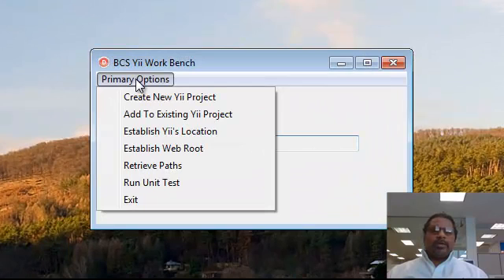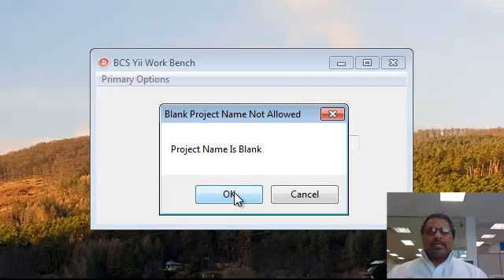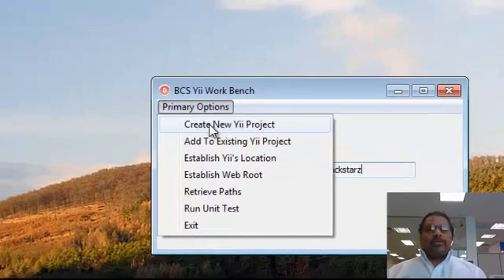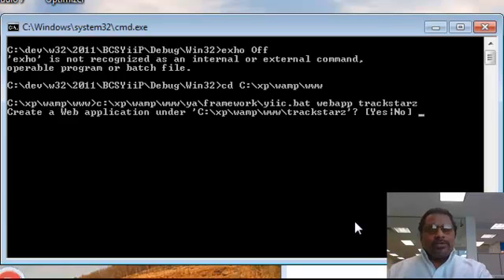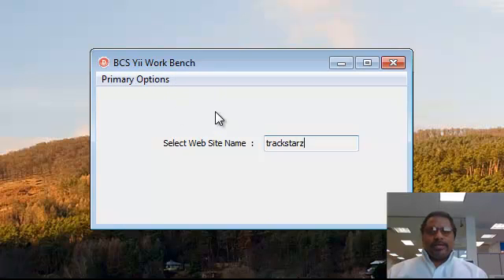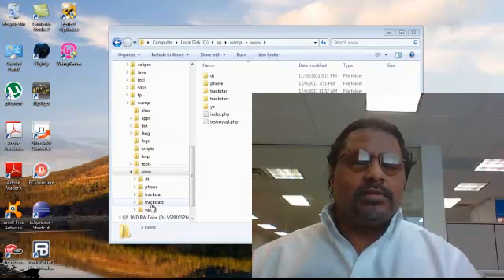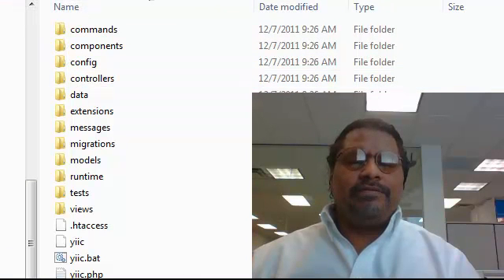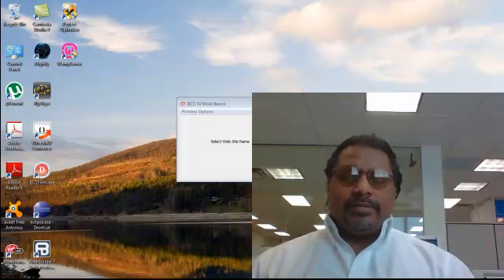BCS Yii Application Generator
This video describes how the BCS Yii workbench is used to create a new Yii project.